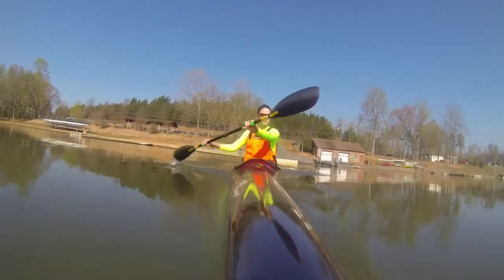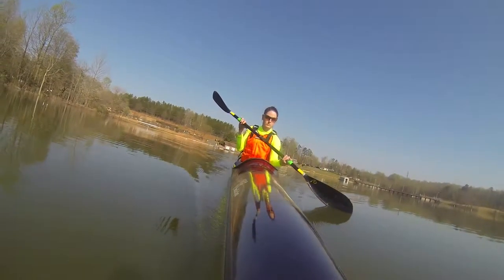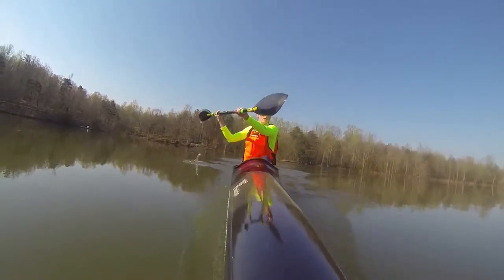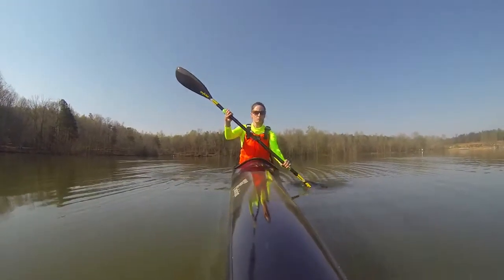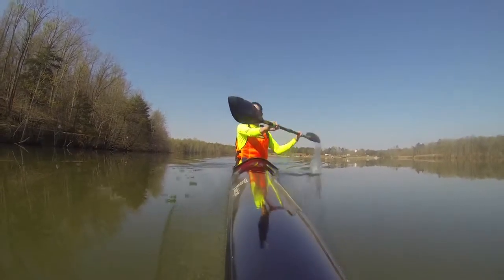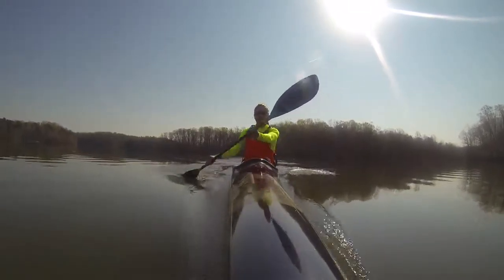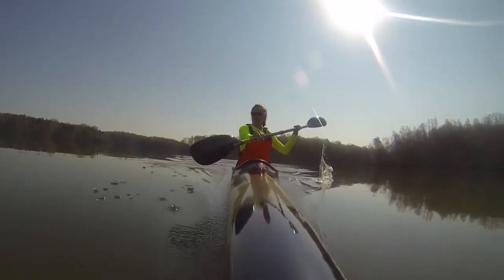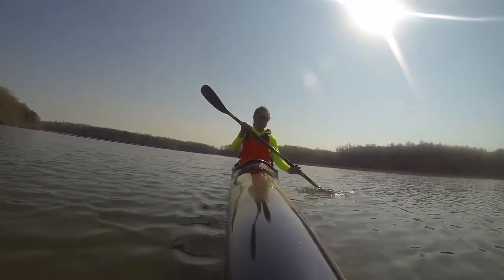KayakSkillsBasic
This video is about basic kayaking skills for flat water paddling.
Delphine X kayak, currently with a low seat.  Epic small/mid wing paddle, 30 degree left control.

Lots of forward stroke work, edging and balance drills.

This is a baseline assessment video starting from a novice/beginning-intermediate level.  The plan is to follow on with short training video snippets of specific drills to address these and new skills..